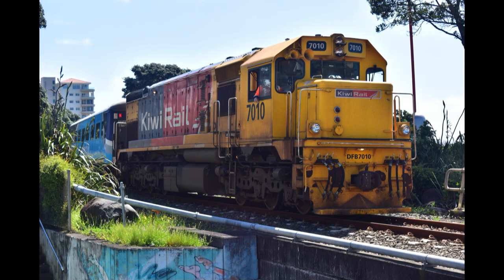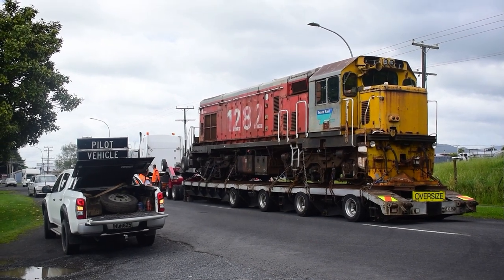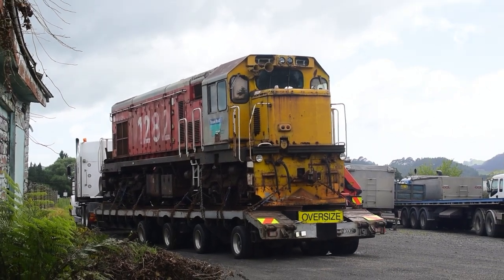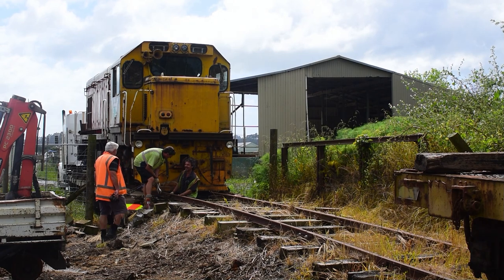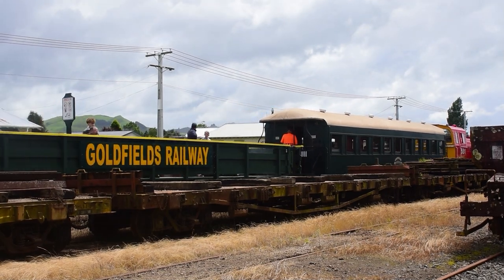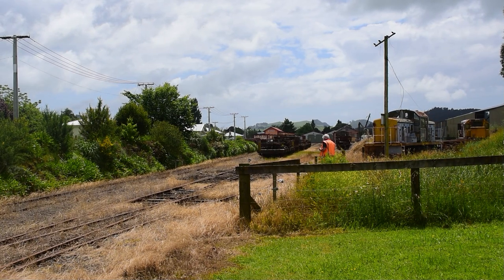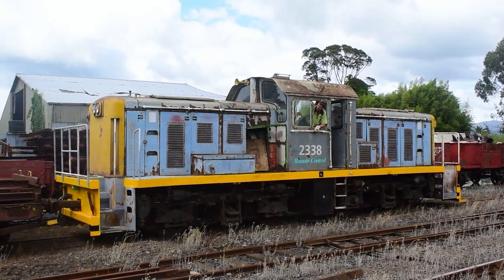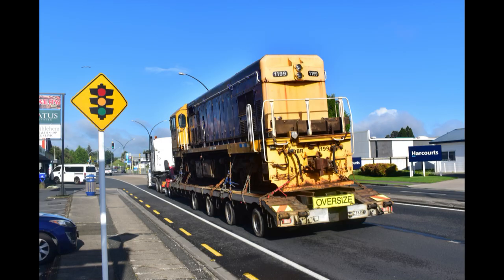DBR locomotives to the Goldfields Railway ~ 18 and 19/11/2022 (HD)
In November 2022, two DBR class diesel locomotives were moved by rail and truck to the Goldfields Railway in Waihi. These were numbers 1199 and 1282, and they had been in storage at Steam Inc. in Paekakariki since 2019 (along with four classmates). For reference, the locomotives are owned by DBM Contracting.

After arriving in Mount Maunganui in the early hours of November 18, the engines were put on a truck and brought up to Waihi (albeit only one at a time), as there hasn't been a direct rail connection between Tauranga and Waihi for over 40 years. This video focuses on DBR 1282's arrival, with cameos from DSA 551 and DSC 2338.

This was easily one of the most unusual things I've seen on the railways this year, on-par with that time DXC 5391 and DC 4605 helped another train into Wellington (either that or a few days later, when DFB 7064 had a light-engine test run with 5391).